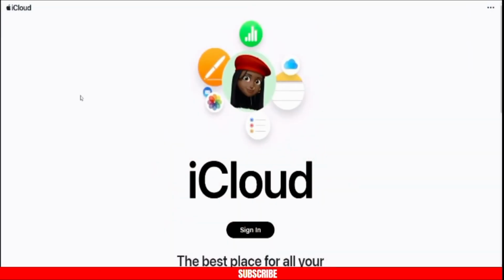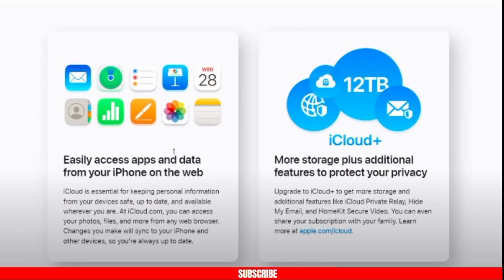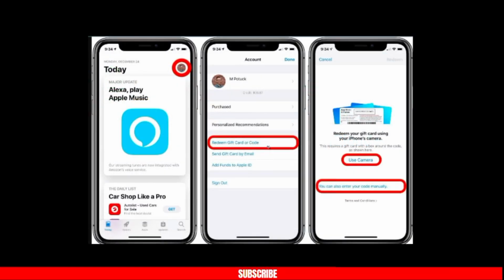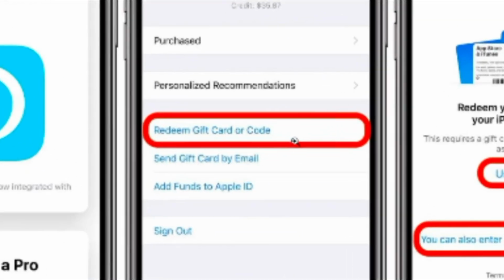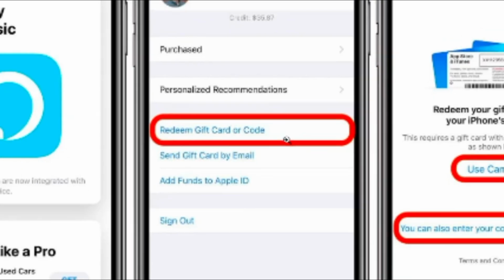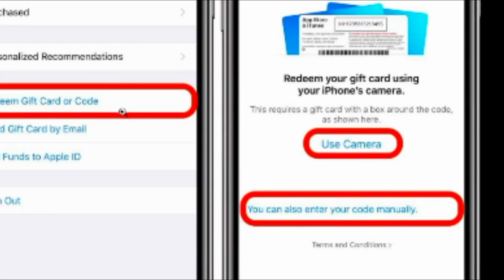How to Buy iCloud Storage with Apple Gift Card | Pay for iCloud Storage with Apple Balance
Learn how to buy iCloud storage with Apple gift card and pay for iCloud storage with Apple balance effortlessly. This comprehensive guide walks you through the exact steps to redeem your Apple gift card on your iOS device via the App Store and use that account balance to upgrade your iCloud+ storage plan in settings.

TIMESTAMPS:
[00:00:00] - Introduction to Buying iCloud Storage with Apple Gift Card
[00:00:06] - How to Redeem Your Apple Gift Card via the App Store
[00:00:44] - Upgrading iCloud Storage Using Apple Balance in Settings